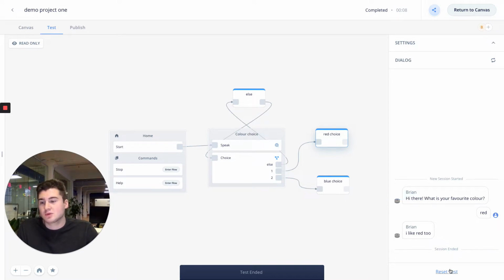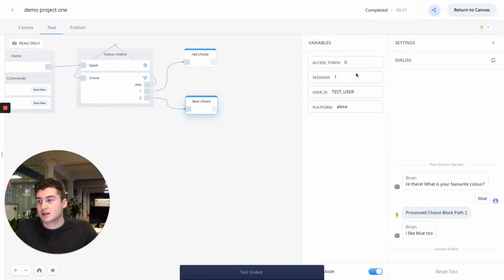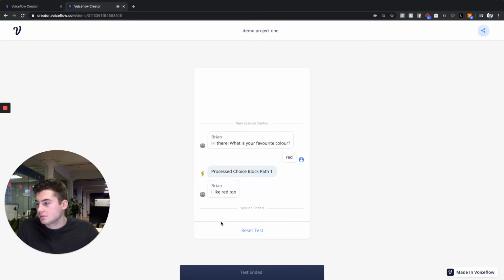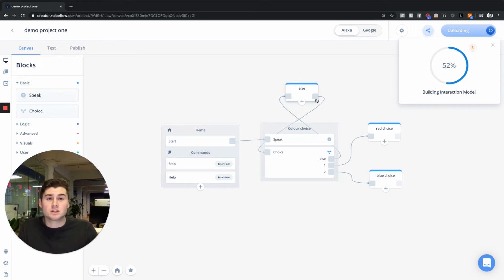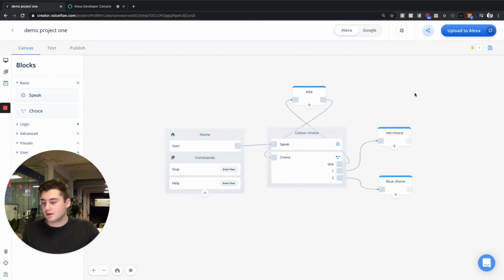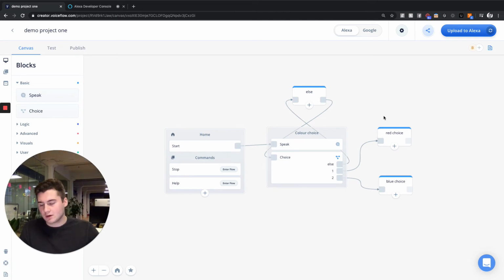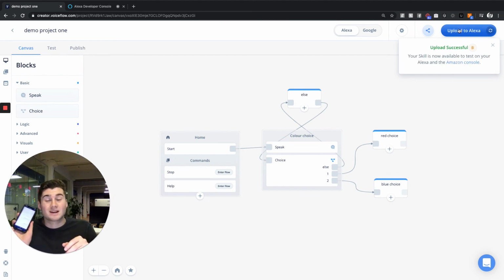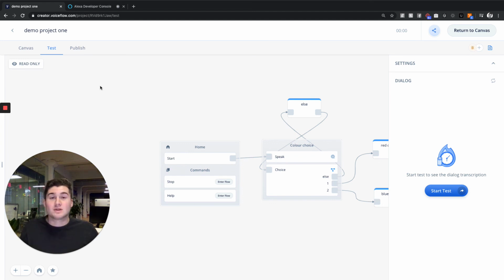[OLD] How to build voice apps without coding: Episode 2 - Testing our voice app on Alexa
Learn how to build voice apps without coding for free for Amazon Alexa and Google Assistant using Voiceflow.